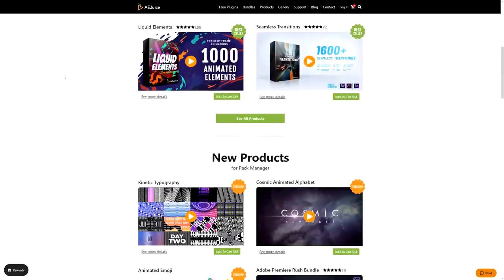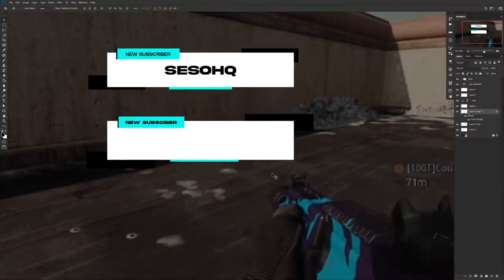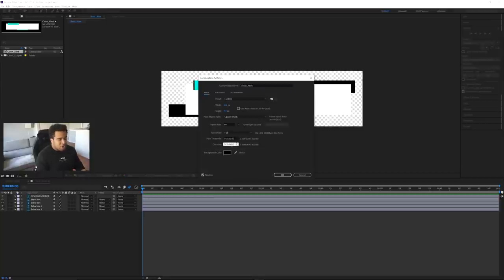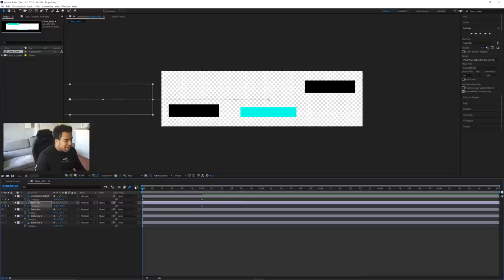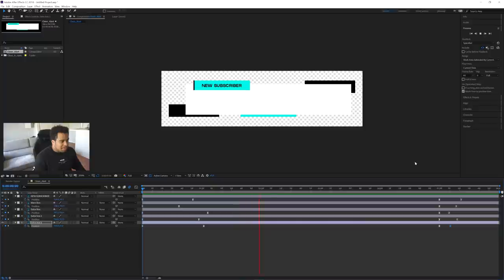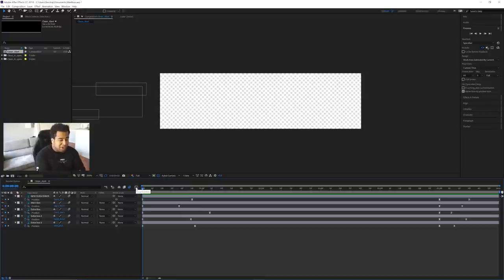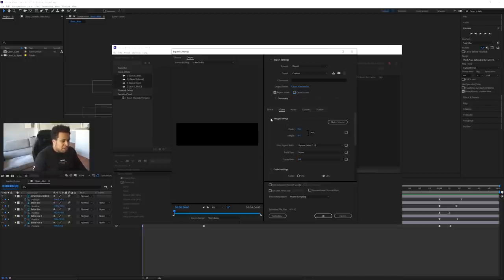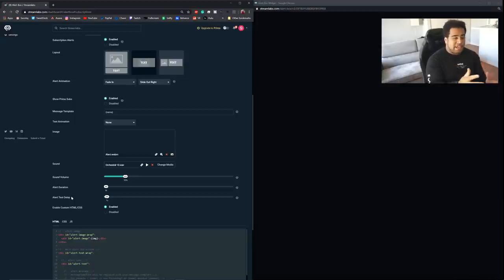Creating Animated Clean Stream/Twitch Alerts in PS/AE (2020)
Table of Contents:

1:57 - Creating a quick stream alert in Photoshop
5:48 - How to open a photoshop PSD in After Effects
8:00 - How to animate/keyframe alerts
9:56 - How to use easy ease in after effects
14:25 - Setting up alert ending
20:12 - How to Render Webm files for alerts
22:19 - How to set up your custom twitch/stream alerts

CSS Code:  text-align: center;
  margin-left: 7%;

Video Description: It can be expensive to purchase your own custom stream alerts for Twitch or Mixer and YouTube. Simple and quick custom twitch alerts are as easy a 27-minute tutorial!